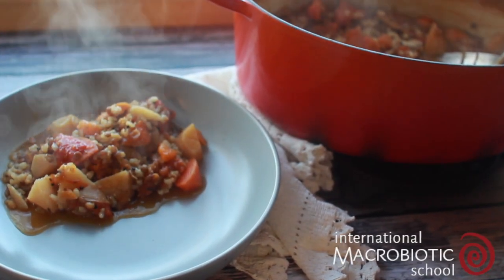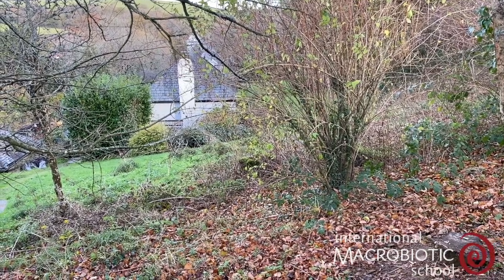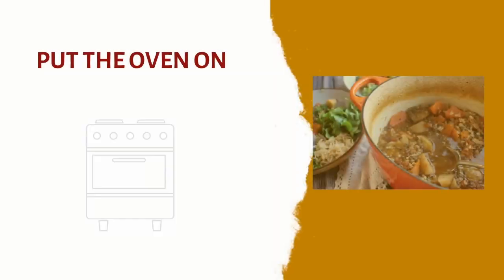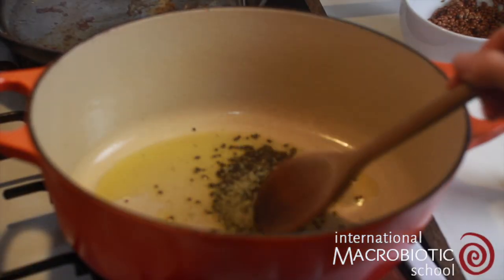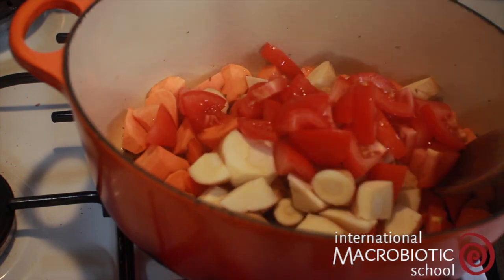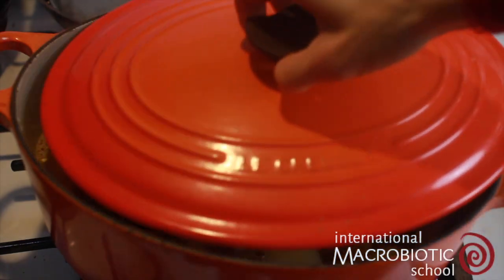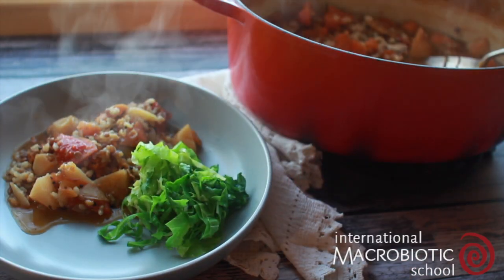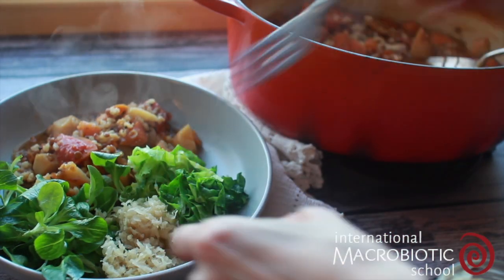Macrobiotic Cooking - Autumn Casserole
Learn how to make this super easy one pot casserole - perfect for attuning with the energies of autumn.

RECIPE

Ingredients
2 sweet potatoes (cut into large chunks) (peeled if not organic)
2 carrots (cut into large chunks) (peeled if not organic)
2 parsnips (cut into large chunks) (peeled if not organic)
1 cup of dark lentils  (washed)
1 bay leaf
1/2 cup of brown rice (washed)
1 tbsp olive oil
1 tbsp mustard seeds
1 tbsp rosemary
1 tbsp sea salt
2 tbsp shoyu
2 tomatoes (roughly chopped)
1 litre of water
Handful of parsley (finely chopped)
small handful of arame (rinsed)

Method

Put the oven on at 200°C. Heat the oil in a pan and add in the mustard seeds and rosemary. Saute for a minute until the seeds begin to pop.  Add in all the vegetables and sea salt and mix well. Saute for a few more minutes. Then add in all the other ingredients. Mix well. Put the lid on and bake in the oven for 1 hour. Remove from the oven and  serve. Serve with some fresh greens and sauerkraut (or other vegetable sides of your choice), and sprinkle with freshly chopped parsley.